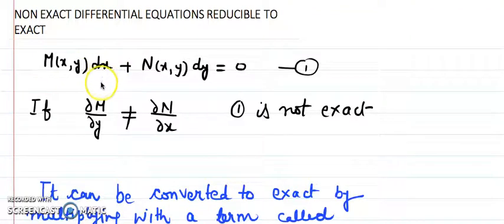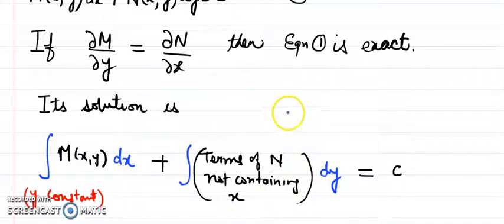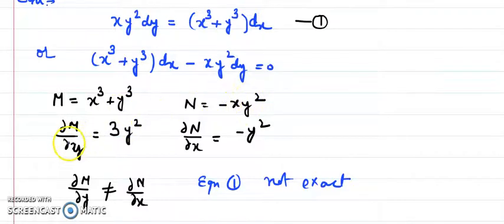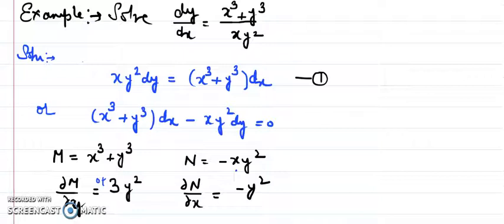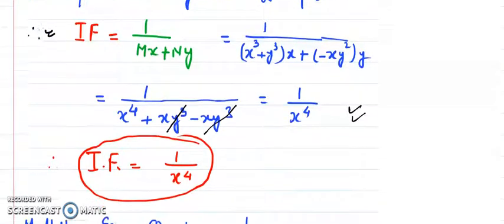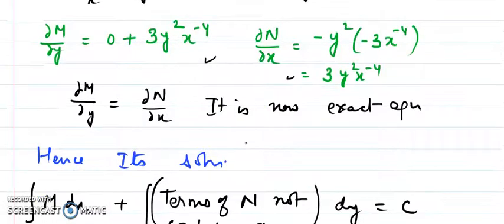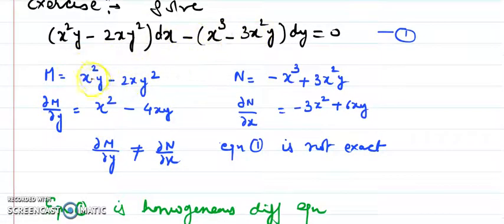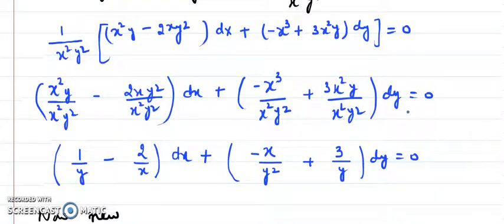Non exact differential equation(Type 1) IF of Homogenous diff eqn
Discussed in this video about reduction of non exact differential equation into exact by multiplying integrating factor. Considered here the case of finding IF of Homogenous differential equation with examples